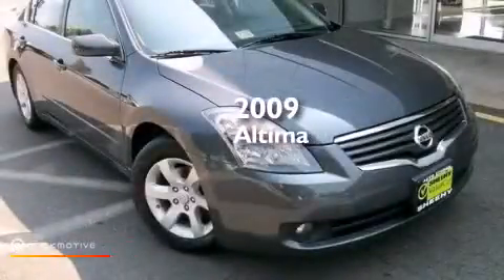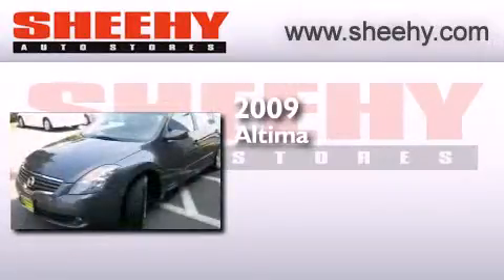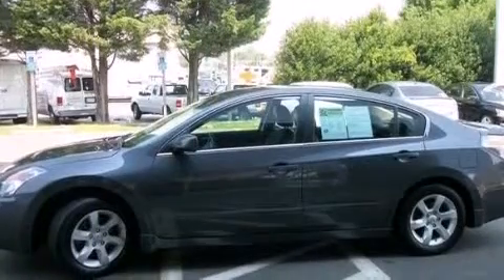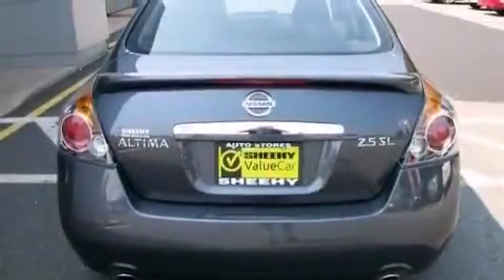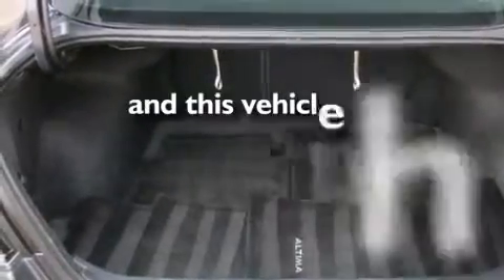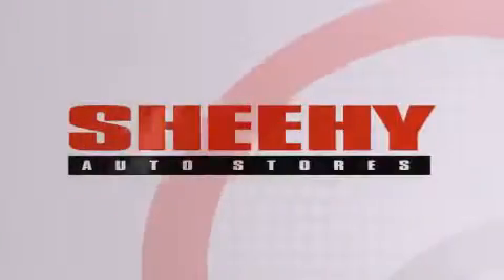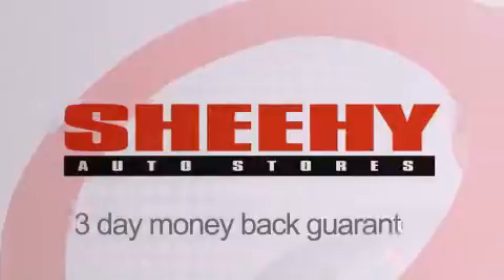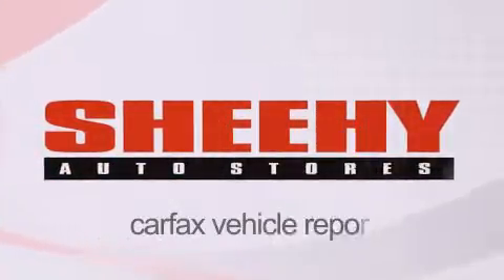2009 Nissan Altima Manassas VA 20110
We have been honored to serve the Manassas VA area , we promise that your experience at our dealership will exceed your expectations ! Year : 2009 Make : Nissan Model : Altima Engine : Gas I4 2.5L/ Trans . : Variable Exterior : Dark Slate Metallic Miles : 74,650 Interior : Charcoal Stock : D738069A Sheehy Nissan of Manassas 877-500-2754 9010 Liberia Avenue Manassas , VA 20110